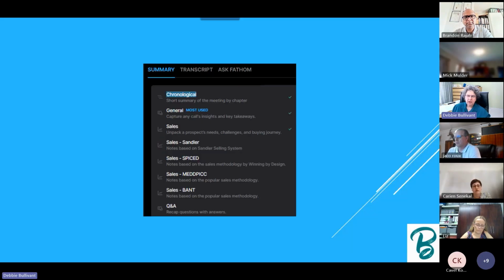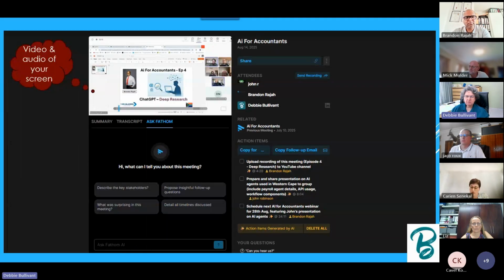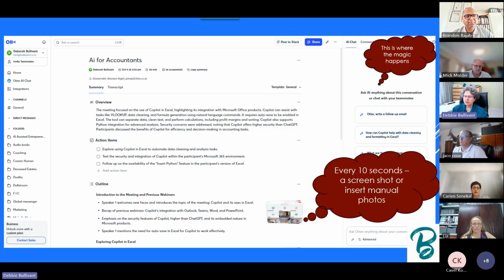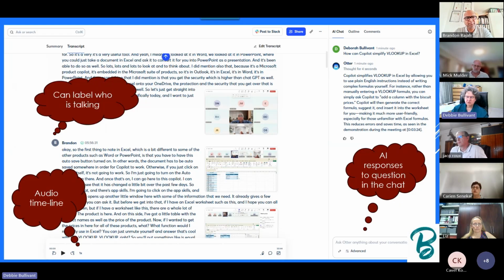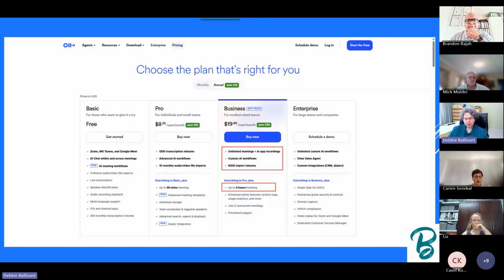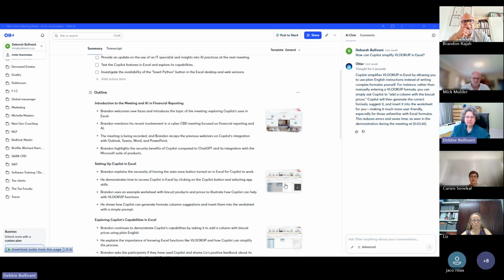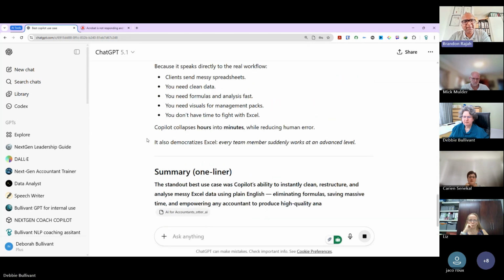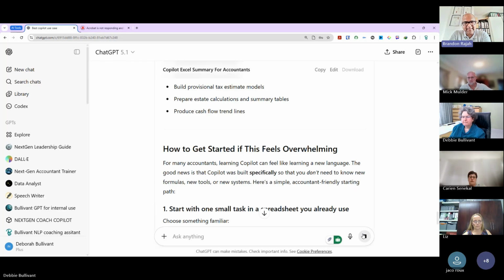AI Note-Taking Tools for Accountants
Unlock the power of Ai for your accounting practice! In this session of the "AI for Accountants" webinar series, Debbie Bullivant explores two leading Ai note-taking tools—Fathom and Otter. Discover how these tools can automate meeting transcriptions, generate action plans, and streamline your workflow.